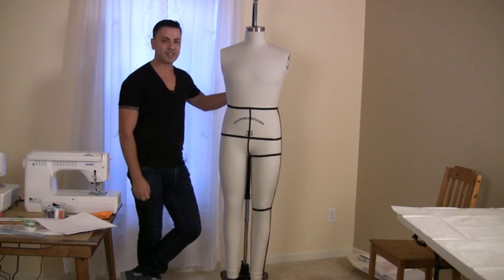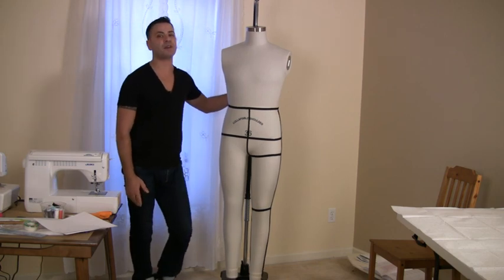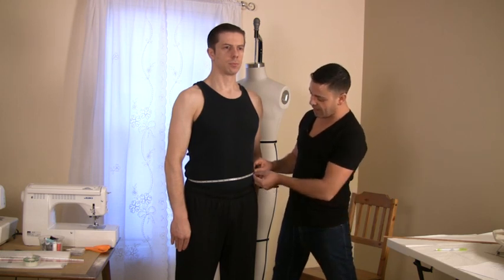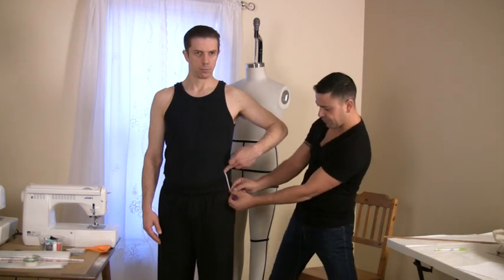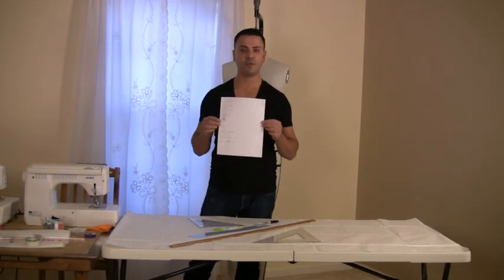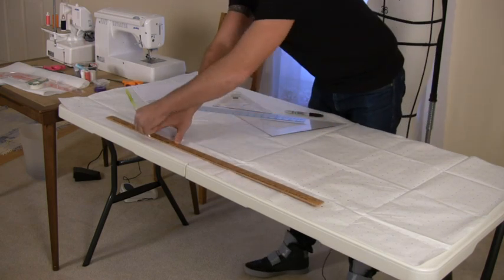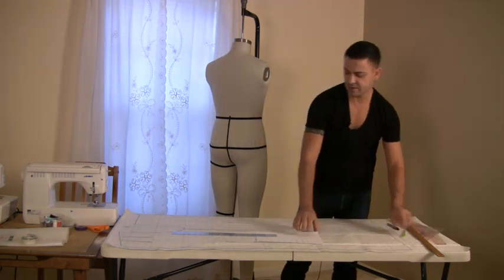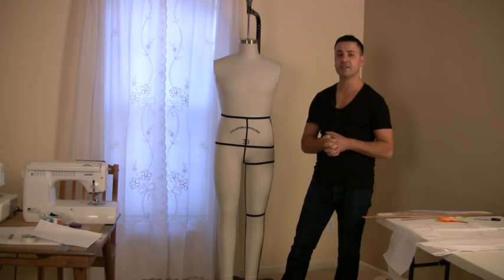How to Make Men's Ballroom Competition Pants - DVD1 Pattern Making